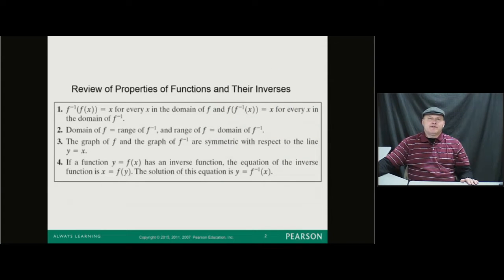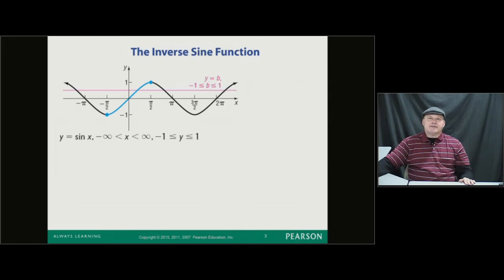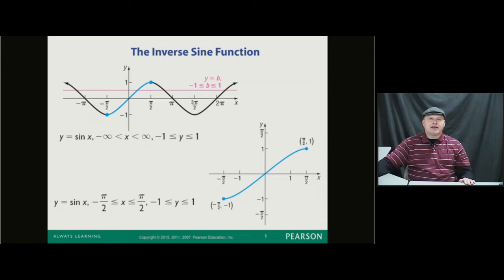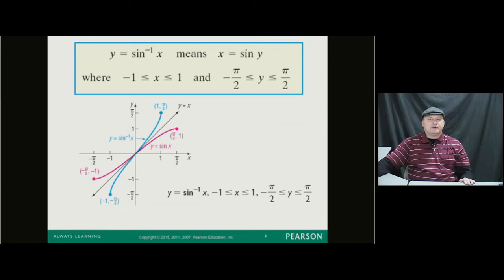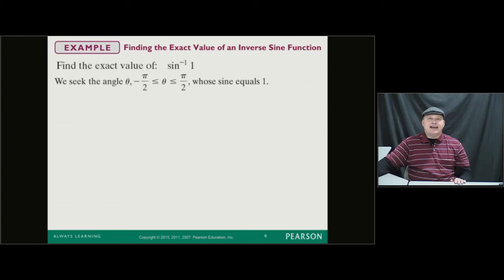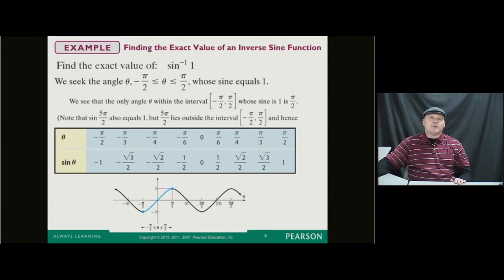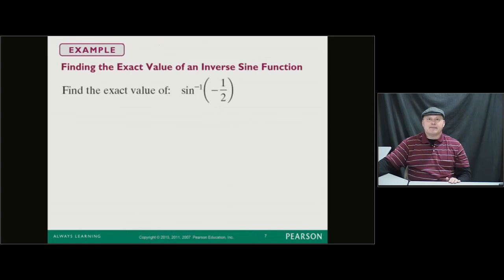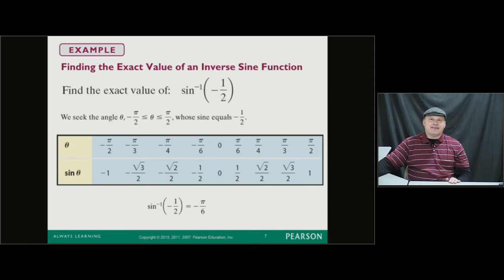4.7 - Exact Values of Inverse Sine Function